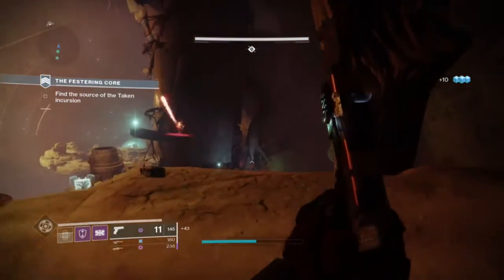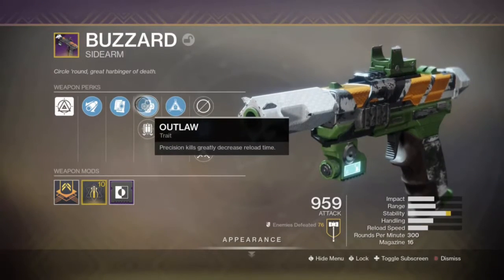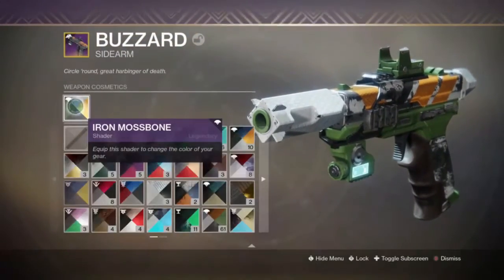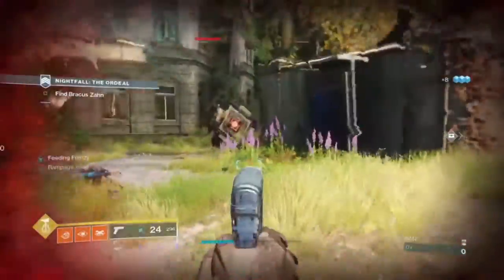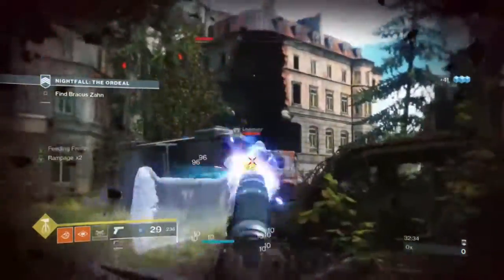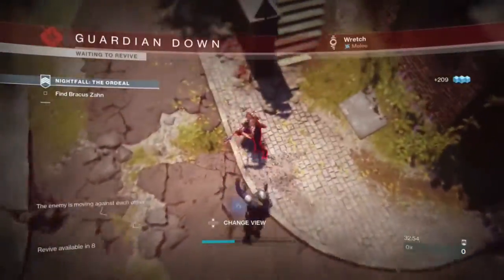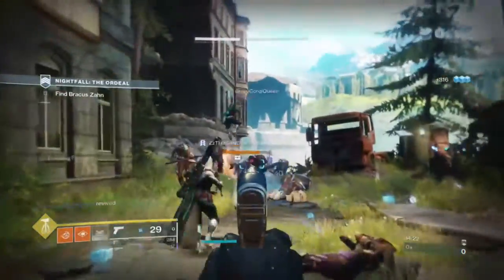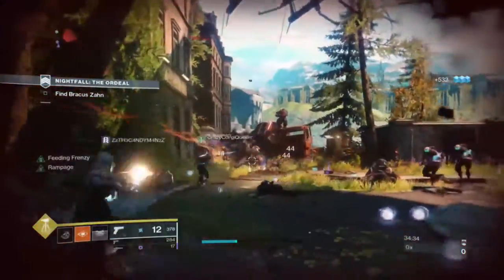Get the BUZZARD S9 Ritual Weapon in an HOUR l Tips for Vanguard Pinnacle Weapons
Hey ya'll, here's a video on how you can get the Buzzard ritual weapon in an hour! These tips also apply to the Edgewise and Loaded Question as well